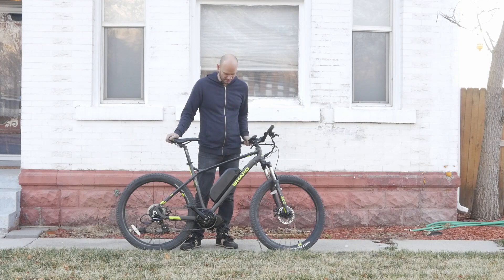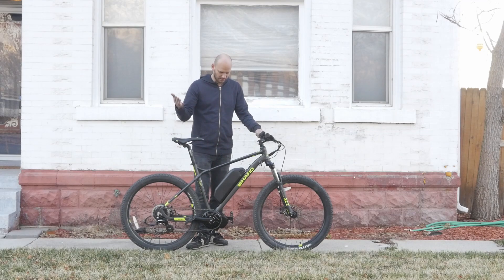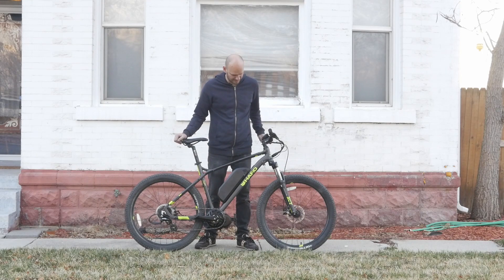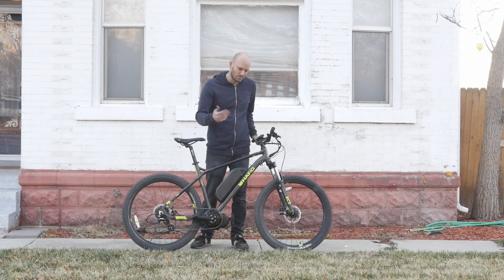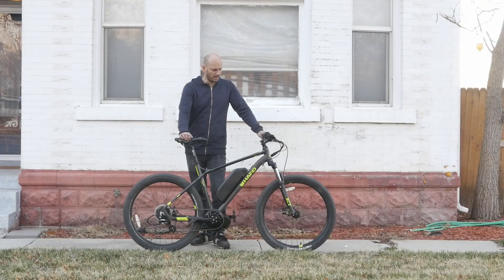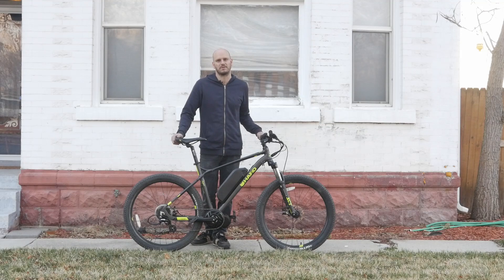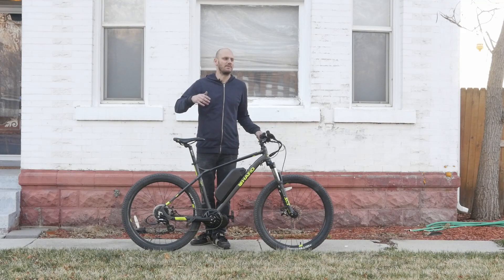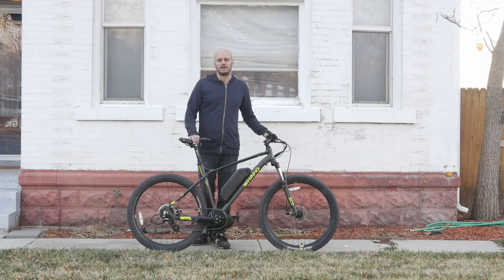Custom E-bike build: Haro FL Bafang BBSHD 52v 17.5ah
for ebike parts and more tips!